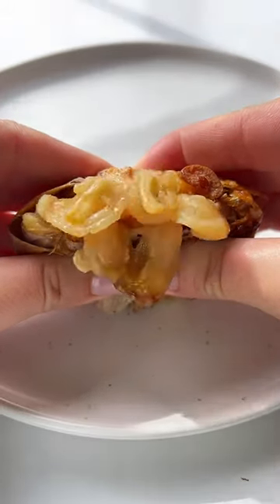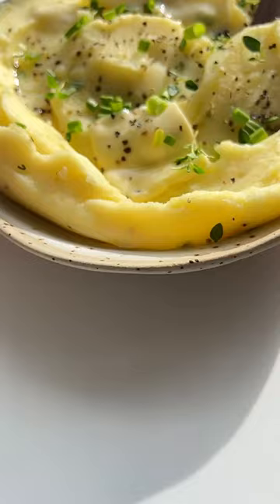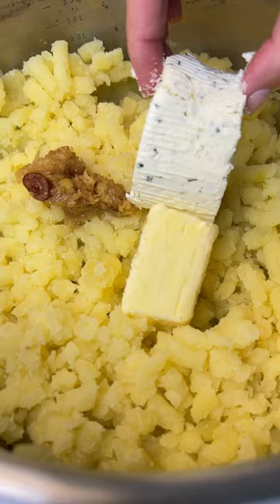You MUST Make My Roasted Garlic Mashed Potatoes ASAP 🤯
My creamy roasted garlic mashed potatoes are first to disappear from the table. Anytime I serve these garlicky herbed mashed potatoes, everyone asks for the recipe. Not only are they so creamy, but they are also garlicky and incredibly easy to make. The secret is in the roasted head of garlic that becomes sweet and caramelized in combination with the creamy chive and shallot soft white cheese. Every bite is an explosion of flavour and you won’t be able to get enough. I promise you; everyone will be asking for seconds and thirds. You can make them as creamy as you like, I will leave all my notes, substitutions, and tips below. These mashed potatoes are the perfect side dish for Thanksgiving, Christmas, or any other holiday. They are also the perfect side dish to any weeknight dinner.

INGREDIENTS:
3 lbs of potatoes I used 18 medium yellow potatoes
1 whole head of garlic
small drizzle of olive oil
⅓ cup of butter 5 tablespoons or adjust if you like more
½ cup (75 grams) herbed cream cheese I used Boursin shallot and chive
chives for presentation are optional

Or you can search for “potatoes" in the search tab on my blog and it will pop right up 🌐